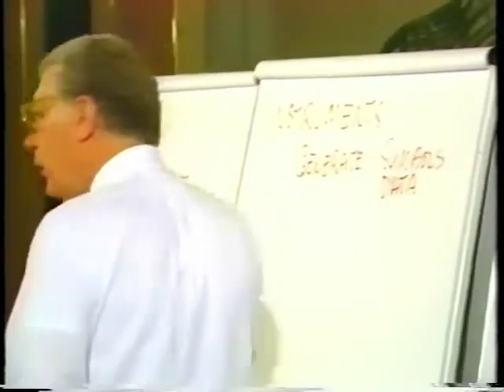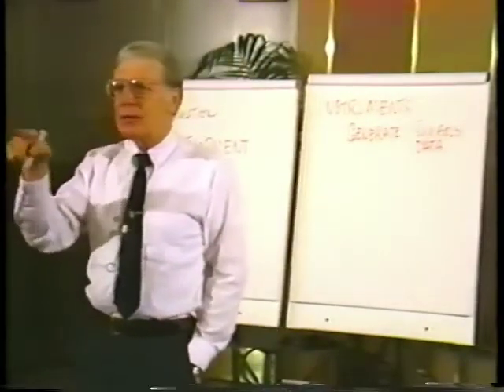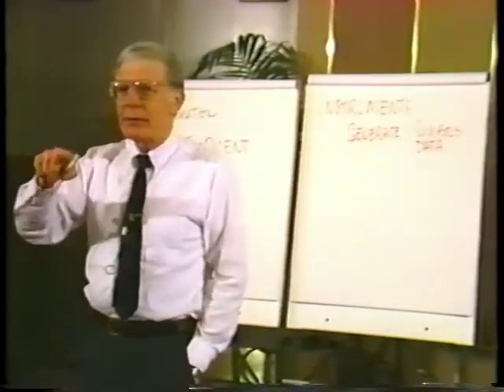Russell Ackoff: Thinking, Understanding, and Learning (3 / 8)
2 day training course for the United States Navy